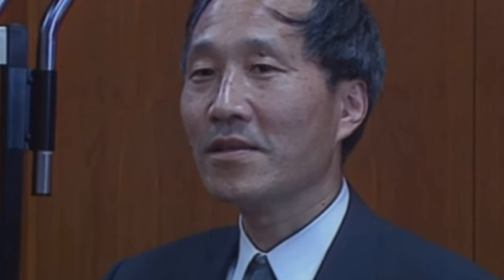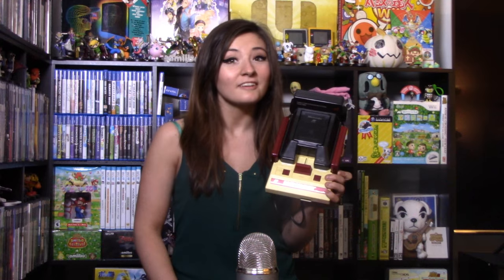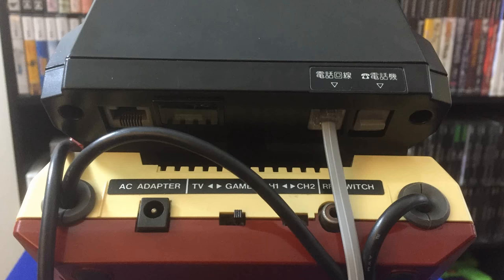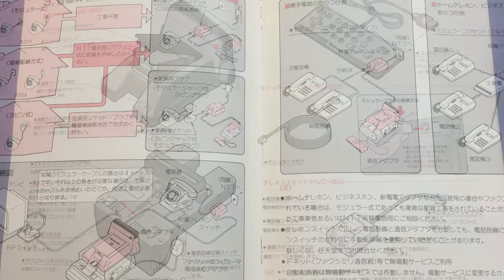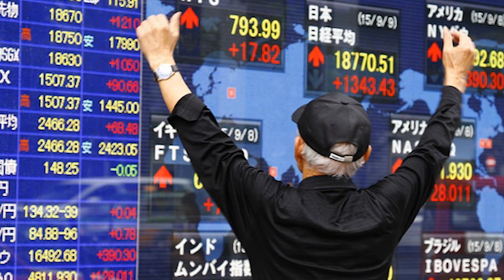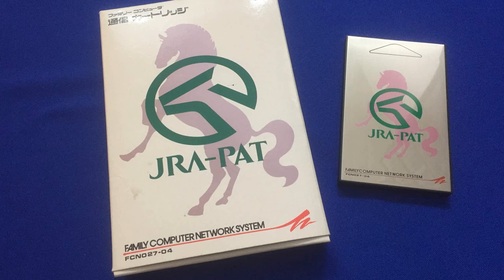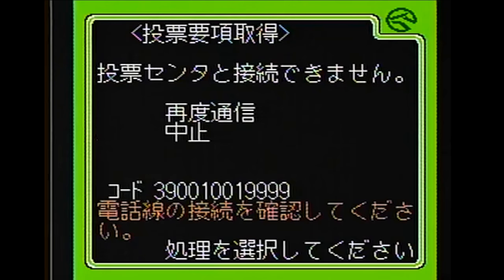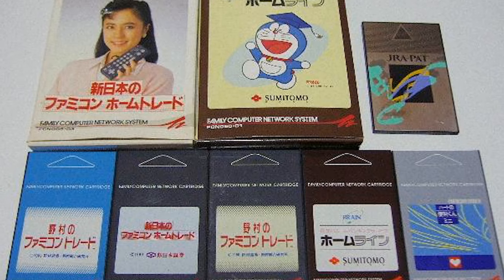The Famicom Network System - A Modem for Nintendo's Famicom!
I AM SO EXCITED TO OWN THIS THING! I was able to score a lot that included both a Famicom modem and a Super Famicom modem. They're really interesting pieces of hardware but it's no big surprise that Nintendo didn't take them outside of Japan.
Today I also discovered I mispronounce the word peripheral all the time. I promise I'm not always stupid.

AND MY PODCAST!
Game Blitz on iTunes, Google Play, Stitcher, etc
Twitter.com/GameBlitzShow